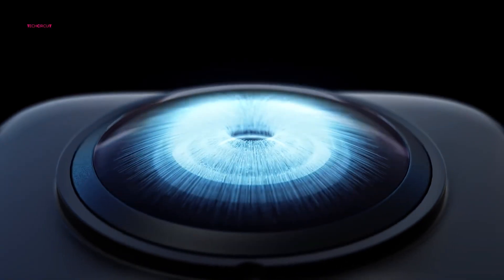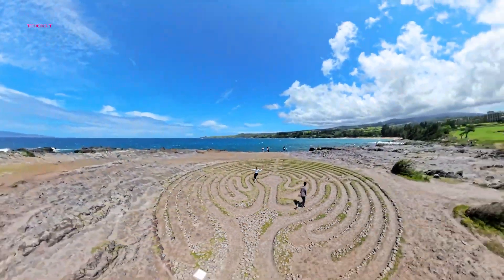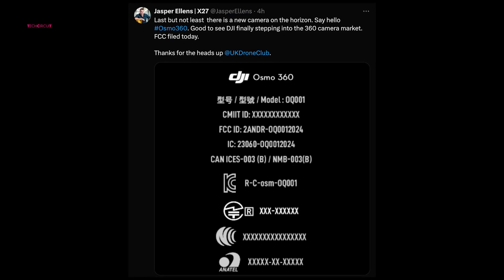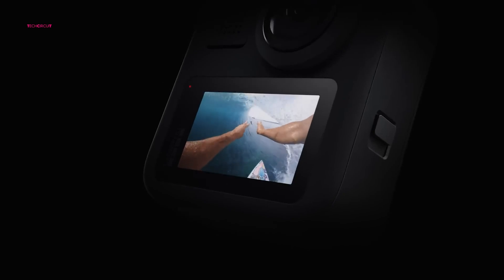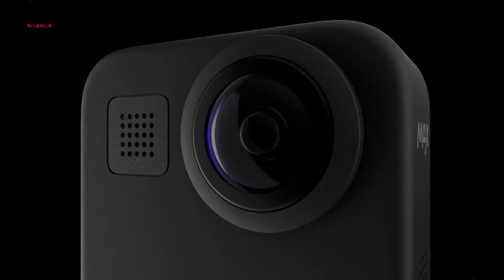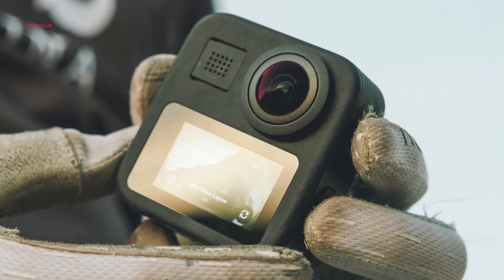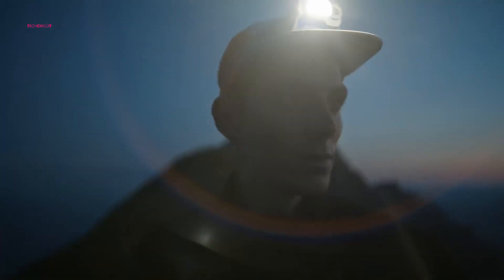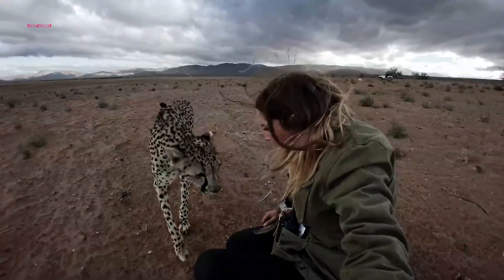DJI Osmo 360 Leaks - Expectations & Release Date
The long-standing rivalry between DJI and GoPro appears ready to enter a new chapter as regulatory filings reveal DJIs plans for a new 360-degree camera. This device, potentially named the Osmo 360, has already sparked interest across social media and tech forums, fueled by early fan-made mockups based on official schematics. These renders suggest that the Osmo 360 could become a serious challenger to GoPro Max series, especially the delayed GoPro Max 2, and add a significant new competitor in the 360-camera space alongside heavyweights like Insta360.